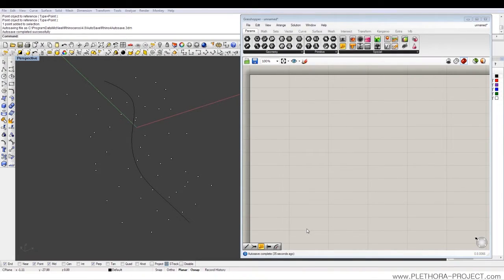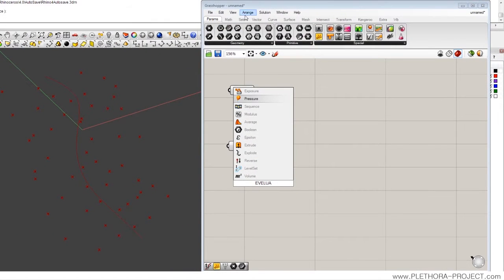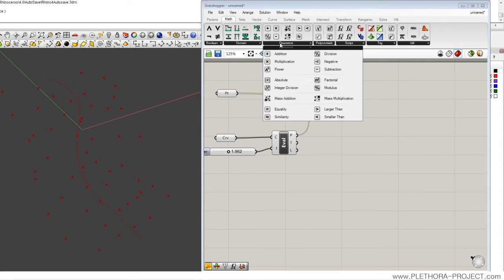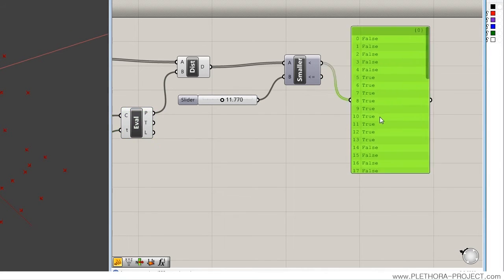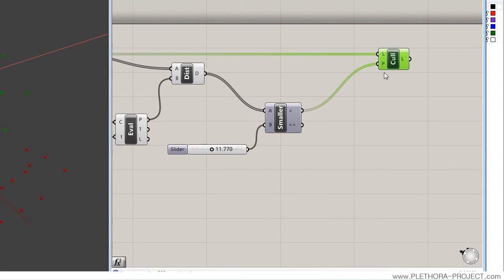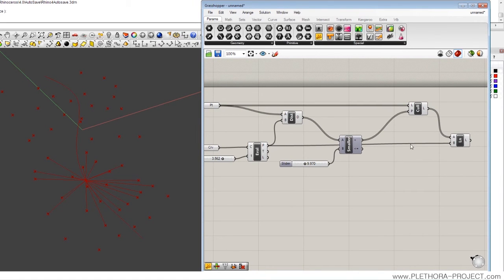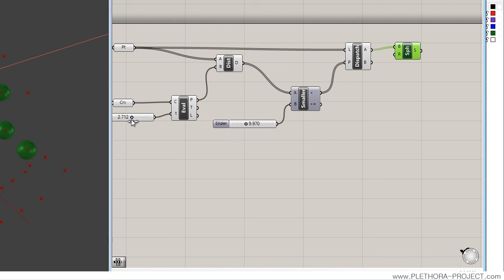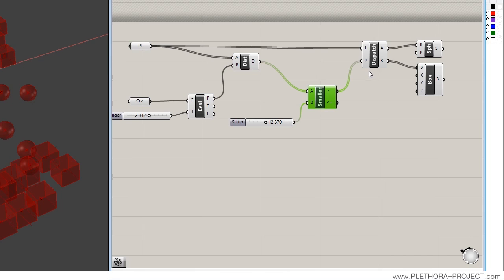Rhino3D Grasshopper Tutorial 04 - Cull Dispatch